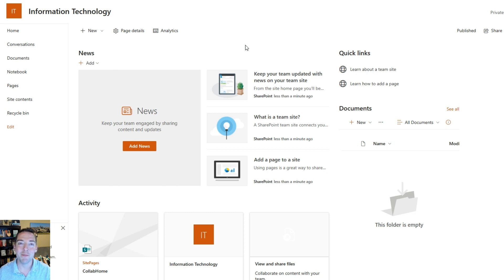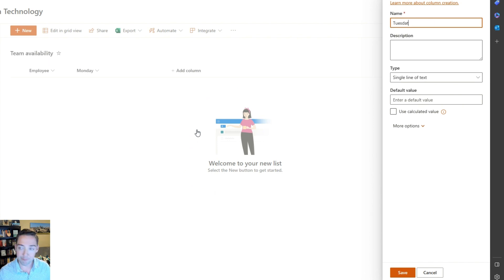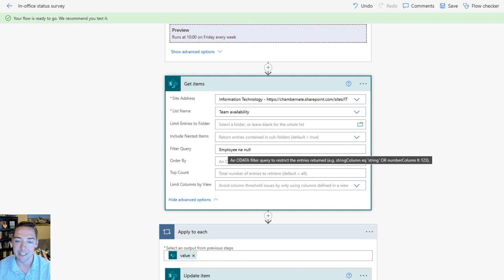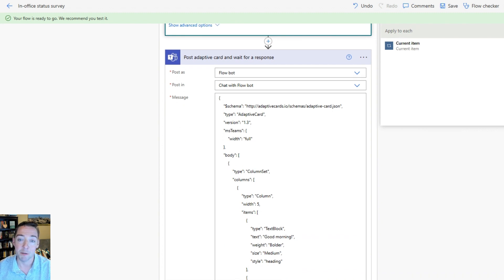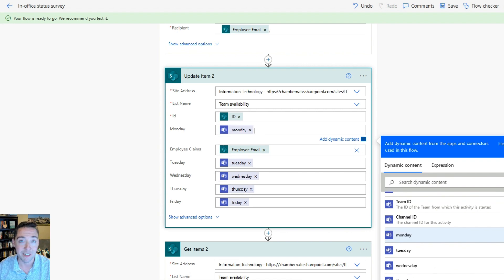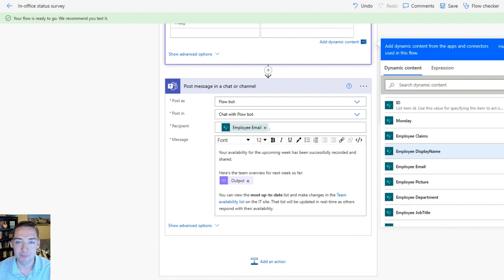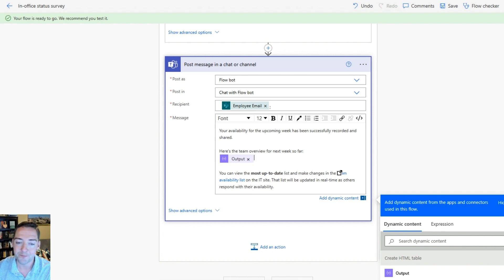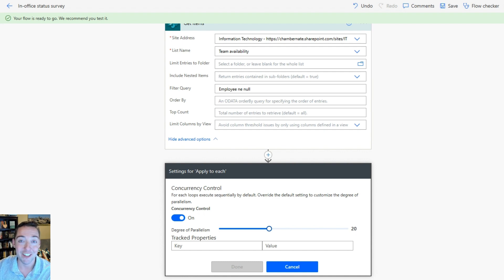How to automatically gather team availability using Power Automate and Microsoft Teams chats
Efficiently managing and communicating team availability in a hybrid world is crucial for smooth operations in any organization. This guide will show you how to create an automated yet interactive chat-based system for tracking and communicating the availability of general staff members using Power Automate, Microsoft Teams, and SharePoint.